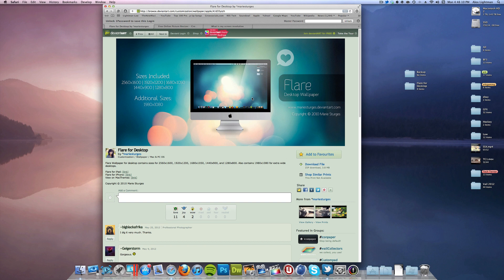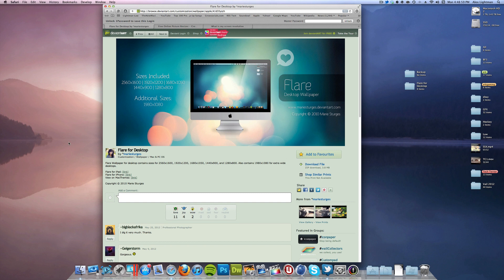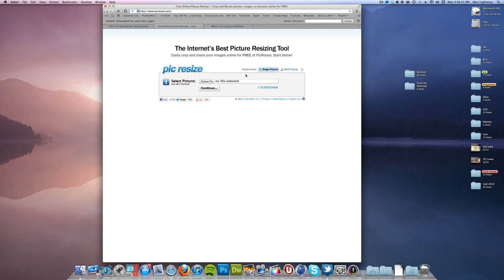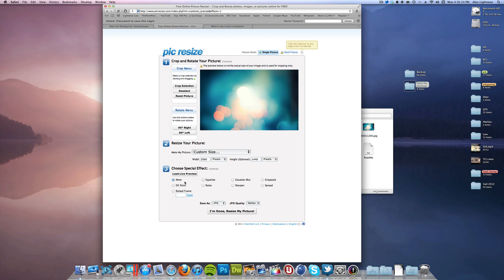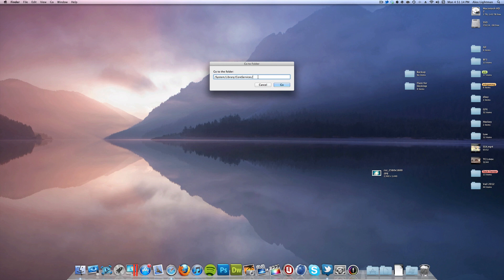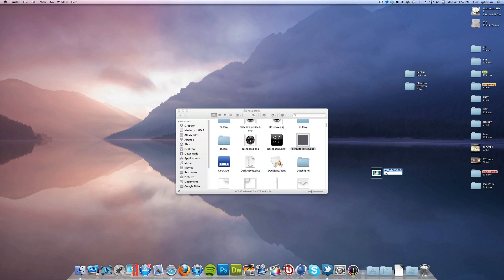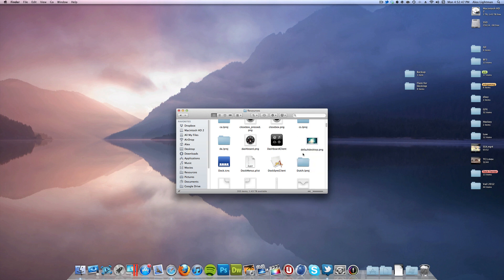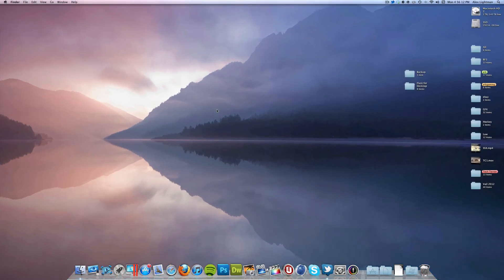Mission Control Customization (Mac)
I show you how to change the background image for Mission Control in Mac OSX Lion or newer.

Navigate to /System/Library/CoreServices/ in Finder.